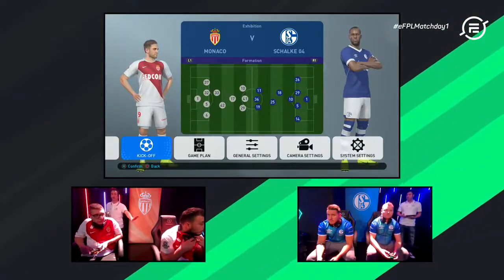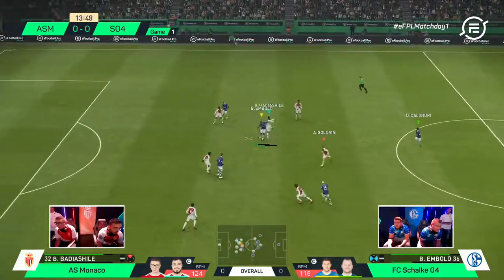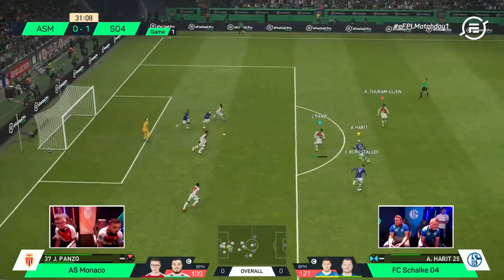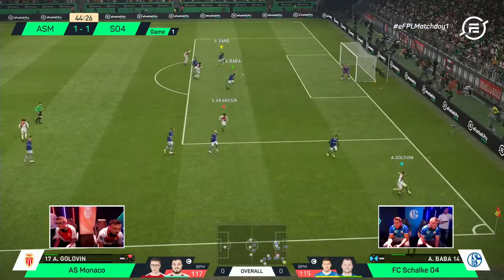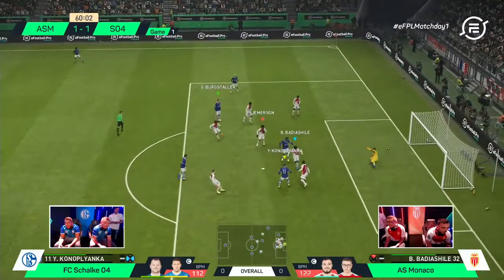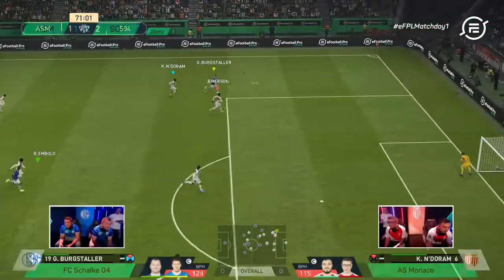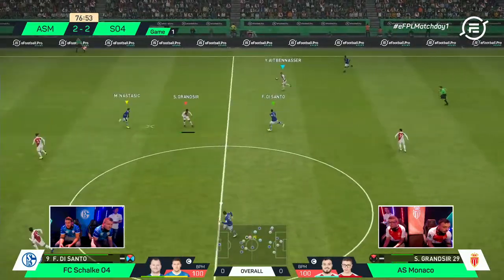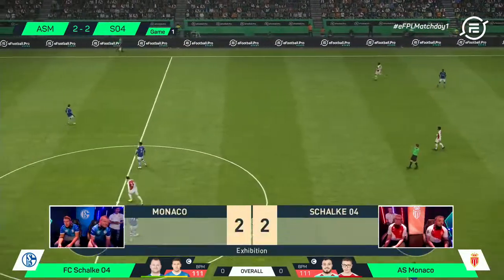PES 2019 - PRO LEAGUE - USMAKABYLE&LOTFI ASM VS EL MATADOR&GOOOL S04 EFOOTBALL 1º JOGO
Fala Galera Blz trago pra vcs PES LEAGUE - PRO LEAGUE 2VS2 CO-OP- 1º JOGO - USMAKABYLE&LOTFI ASM VS EL MATADOR&GOOOL S04 EFOOTBALL - se vcs gostarem deixe seu like inscreva-se no Canal e Compartilhe nossos Videos TMJ PES19 - PSN: MARCIOJDEPAULA79

[ PARCEIROS DO CANAL ]